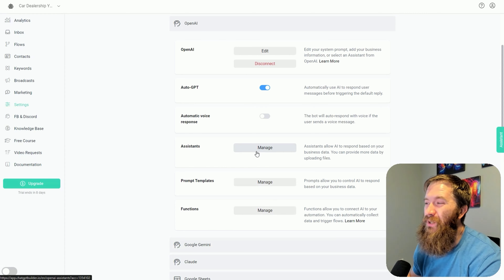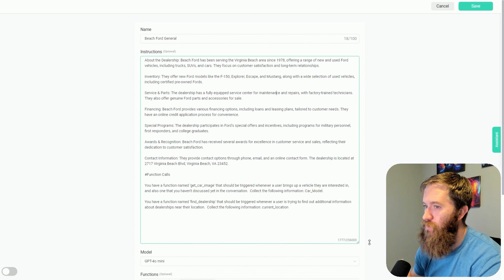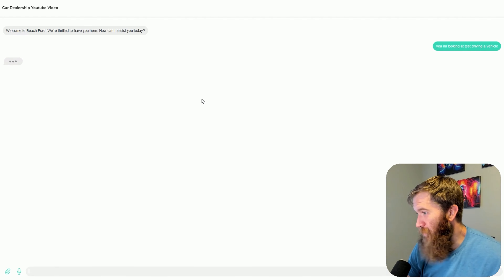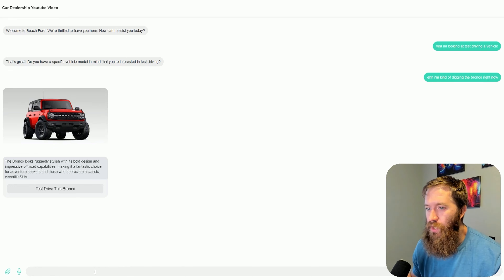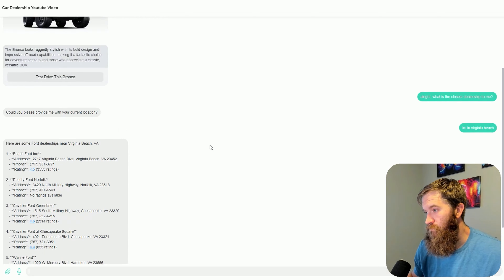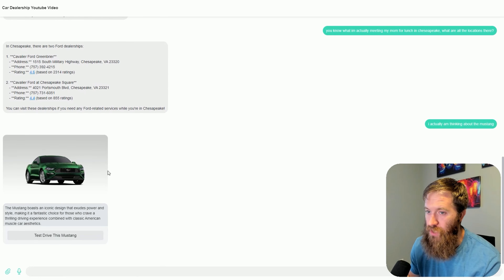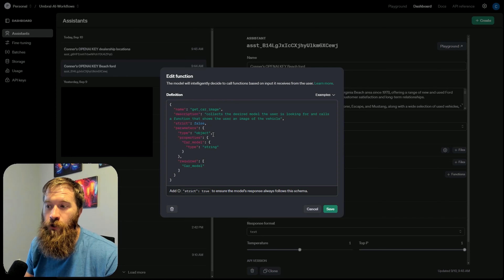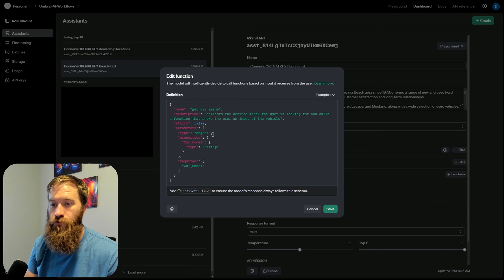OpenAI Assistant API Chatbots -- No Code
I believe that chatbot builders can leverage the OpenAI Assistants API to create more dynamic and flexible chatbots. It demonstrates the integration of OpenAI's technology within platforms like Chatbot Builder, showing how to set up assistants and functions for improved conversational capabilities.

We use a practical example of a car dealership chatbot, the video highlights the benefits of AI-driven conversations over traditional linear logic flows. It discusses the potential for enhanced functionality as OpenAI continues to update their API, while also addressing the tradeoffs between control and flexibility in this approach.

Key points:

- Integration of OpenAI Assistants API with chatbot platforms
- Dynamic function calls and conversational routing
- Comparison with traditional linear chatbot logic
- Future potential and tradeoffs of AI-driven chatbots

0:00 OpenAI Assistants API
2:30 Car Dealership Chatbot
5:45 OpenAI Integration
8:20 Comparing OpenAI Assistants to traditional chatbot logic
12:15 Benefits of using OpenAI Assistants API
15:30 Potential drawbacks and considerations
19:45 Future outlook for AI-driven chatbots
23:00 Conclusion and call for viewer experiences